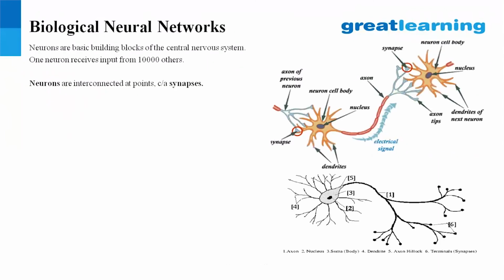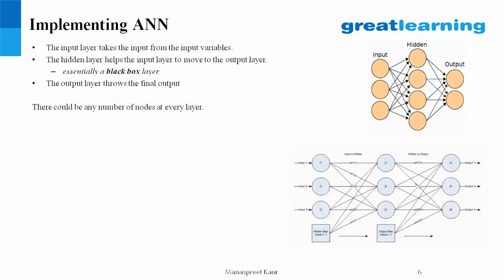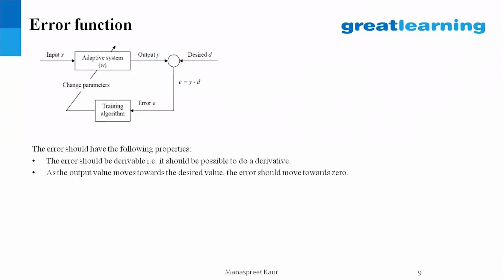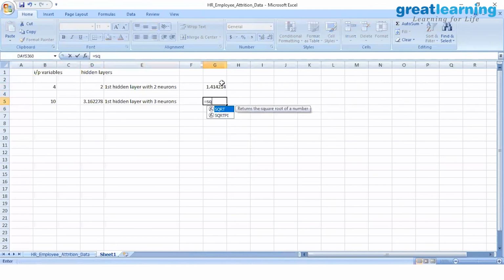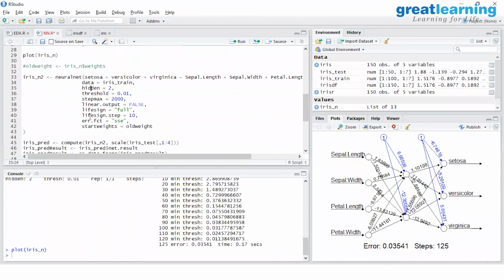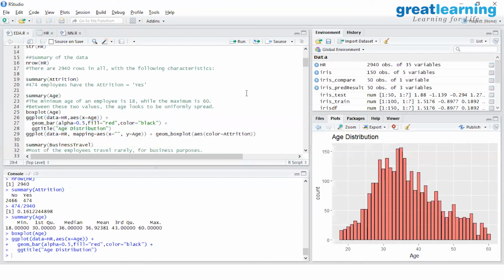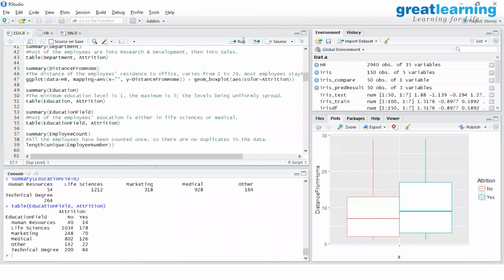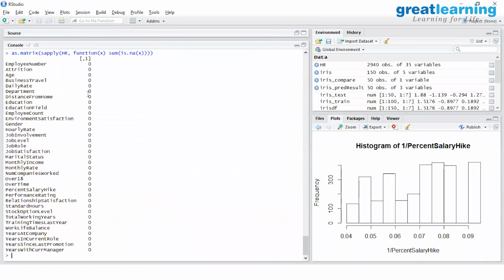Introduction to Neural Networks: Employee Attrition Case Study | Tutorial | Great Learning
In this session, Manaspreet explains the basic concepts of how neural networks work. This is followed by a comprehensive case study that looks at employee attrition and the factors affecting it.

The dataset used in the case study is from UCI.edu and can

PG Program in Business Analytics (PGP-BABI): 12-month program with classroom training on weekends + online learning covering analytics tools and techniques and their application in business.

PG Program in Big Data and Machine Learning (PGP-BDML): 12-month program with classroom training on weekends + online learning covering big data analytics tools and techniques, machine learning with hands-on exposure to big data tools such as Hadoop, Python, Spark, Pig etc.

PGP-Artificial Intelligence and Machine Learning: a 12-month weekend and classroom program designed to develop competence in AI and ML for future-oriented working professionals.

PGP-Data Science & Engineering: 6-month weekend and classroom program allowing participants enables participants in learning conceptual building of techniques and foundations required for analytics roles.

PG Program in Cloud Computing: 6-month online program in Cloud Computing & Architecture for technology professionals who want their careers to be cloud-ready.

Business Analytics Certificate Program (BACP): 6-month online data analytics certification enabling participants to gain in-depth and hand on knowledge of analytical concepts.

Do you know what the three pillars of Data Science? Here explaining all about thepillars of Data Science